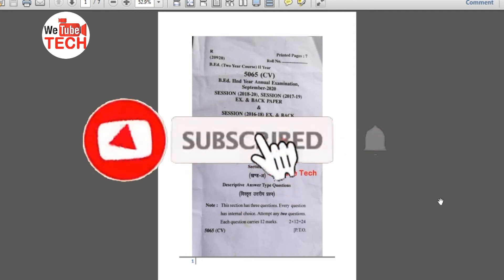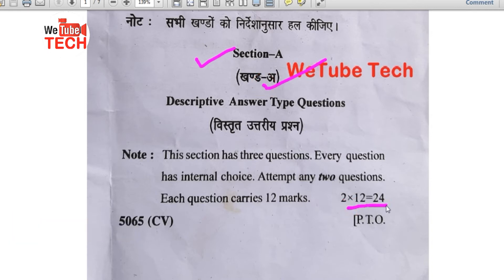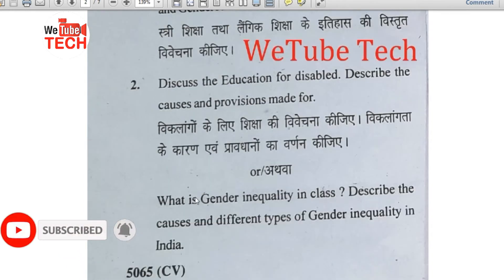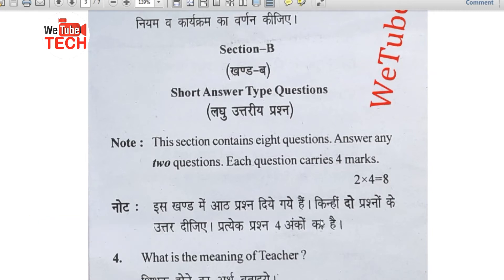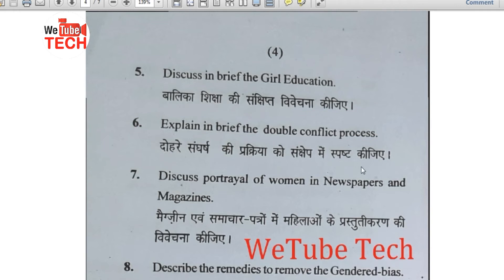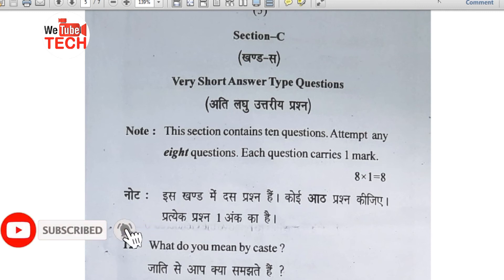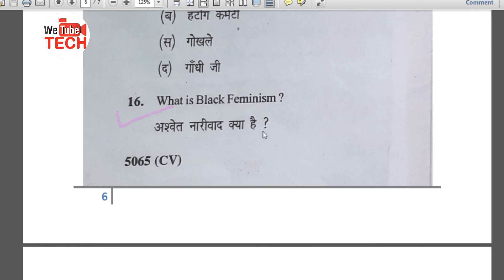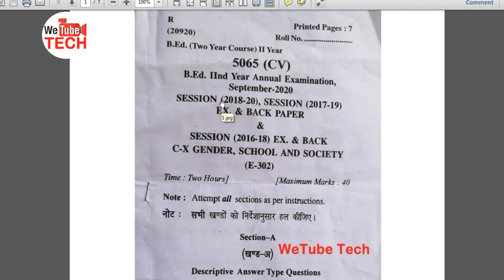B.Ed 2nd Year Question Paper 2020 | Gender, School and Society | CCS University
In this video I have discussedB.Ed 2nd Year Question Paper 2020 | Gender, School and Society | लिंग, स्कूल और समाज | CCS University.

Gender , School and Society   (लिंग, स्कूल और समाज )

UP B.Ed 2nd Year Question Paper 2020, UP B.Ed 2nd Year Question Paper 2019,
UP B.Ed 2nd Year Question Answer, UP B.Ed 2nd Year Question Paper 2021, B.Ed 2nd Year Question Paper 2020, B.ed 2nd year important questions

Also Watch:
B.Ed 2nd Year Question Paper
5.  Work Education, Gandhiji’s Nai Talim And Community Engagement | कार्य शिक्षा, गांधीजी की नई तालीम और सामुदायिक व्यस्तता